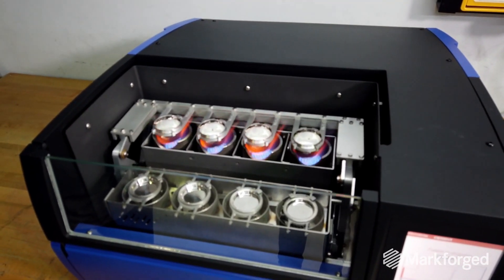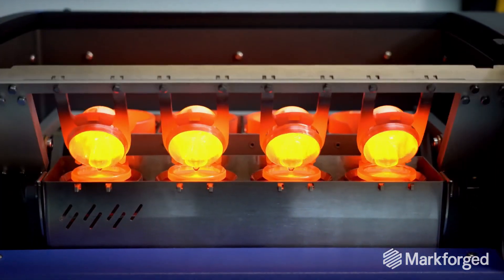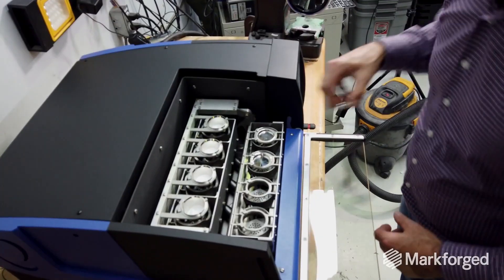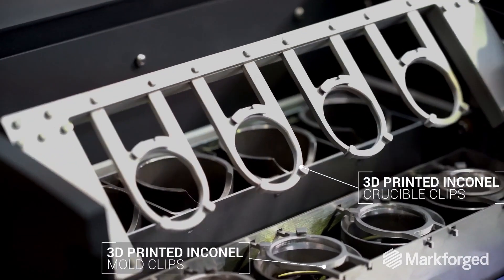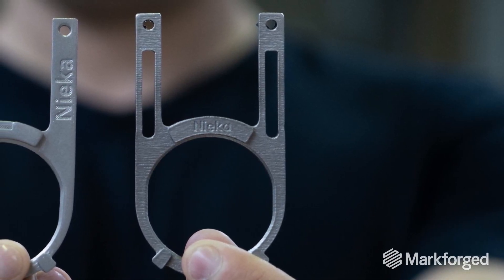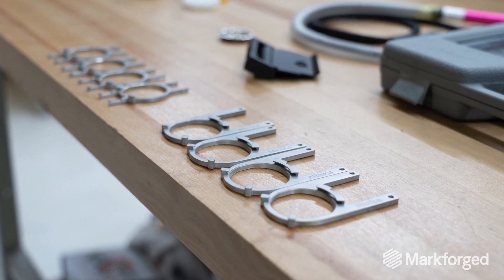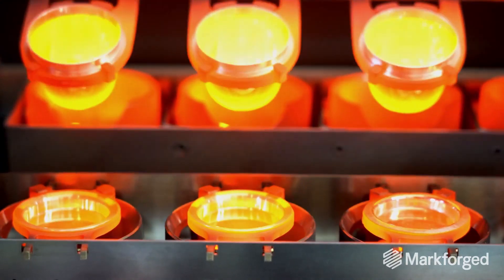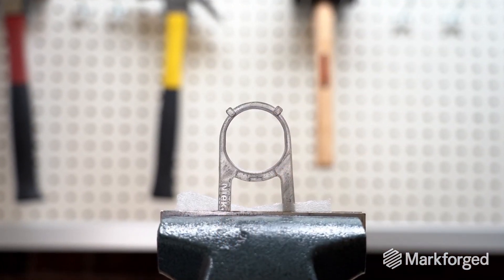3D Printing Inconel 625 | Markforged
Markforged’s Metal X system offers some of the most groundbreaking materials in 3D printing, including 17-4 PH Stainless Steel, A2 Tool Steel, D2 Tool Steel, H13 Tool Steel, and now Inconel 625.